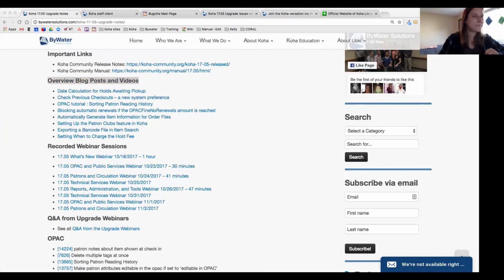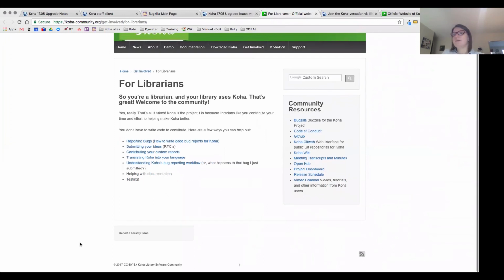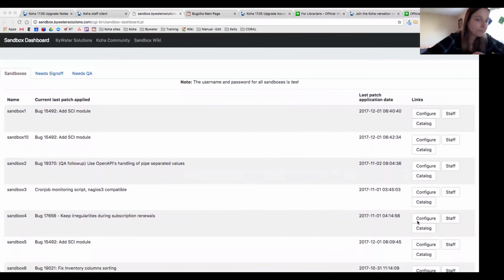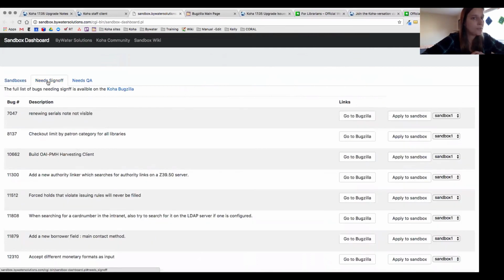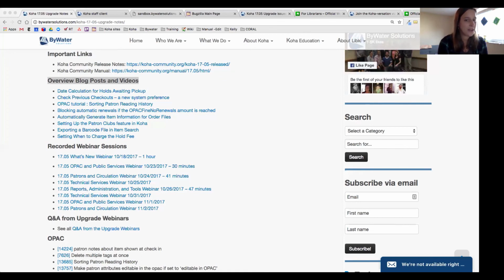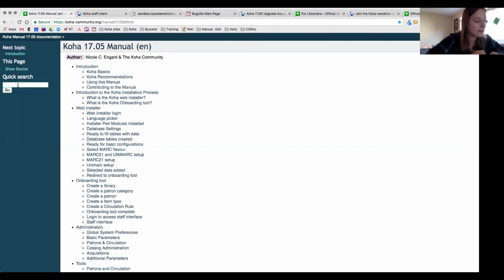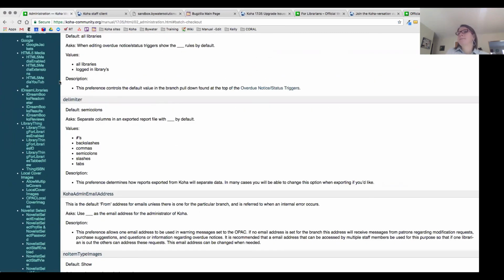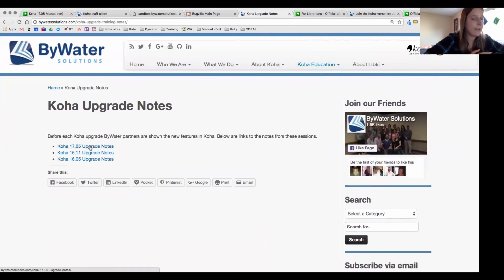17.05 Town Hall Meeting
Bywater Educators hosting a Town Hall Meeting about the recent 17.05 upgrade.